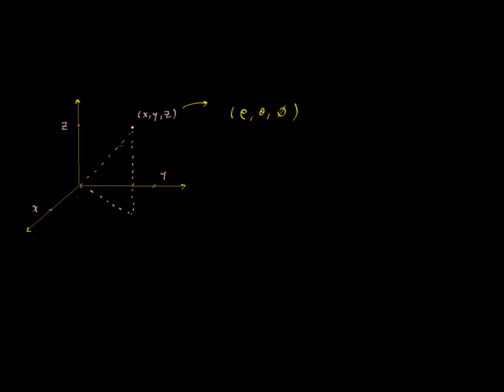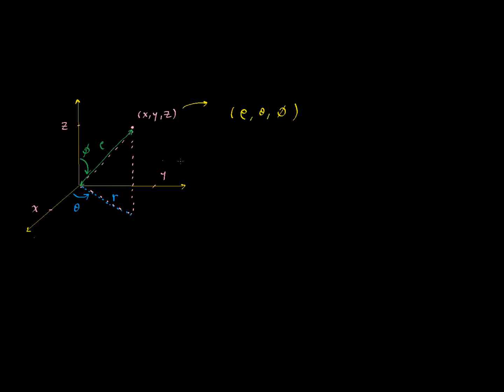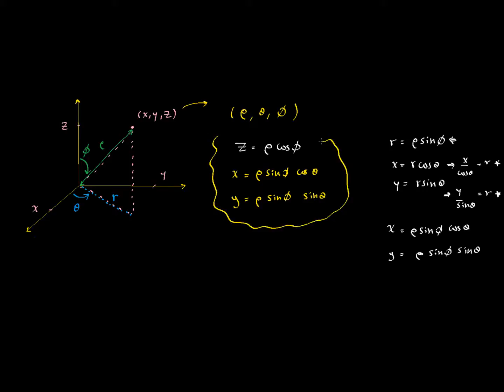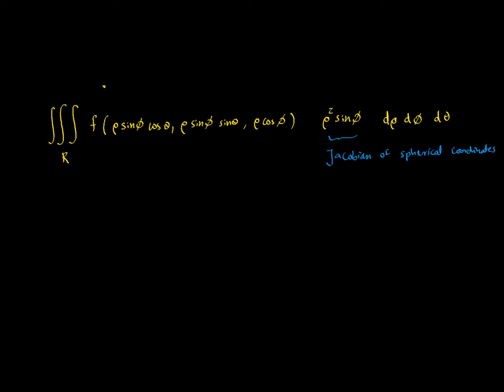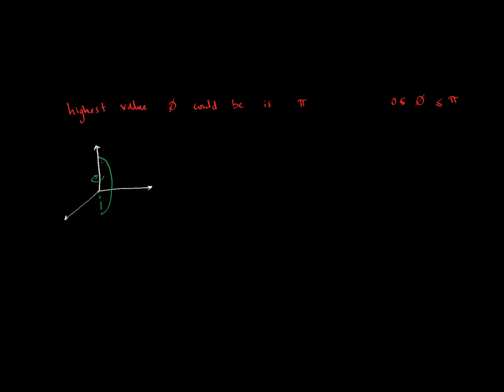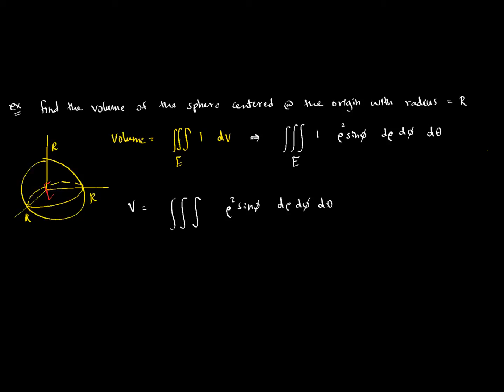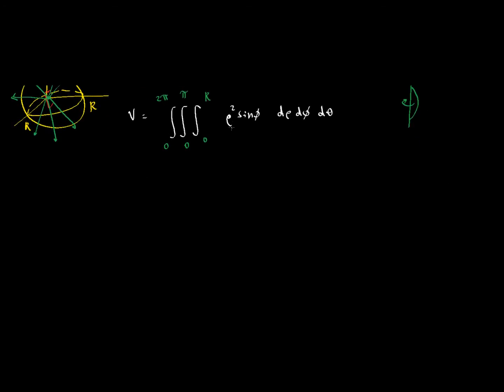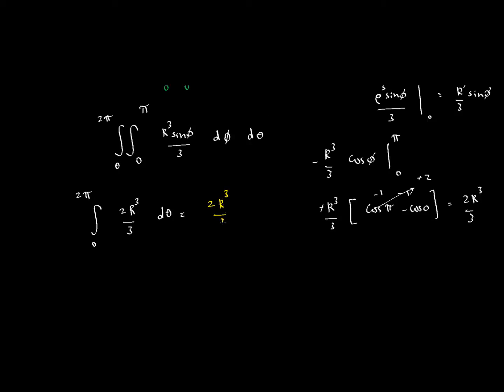Introduction to Spherical Coordinates